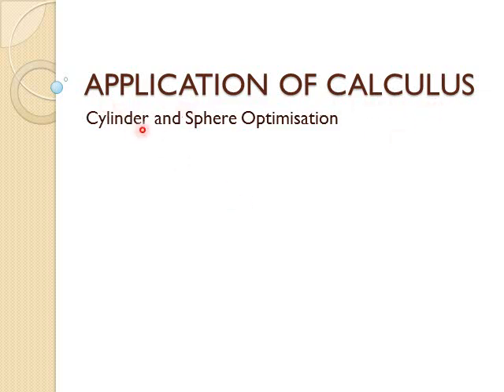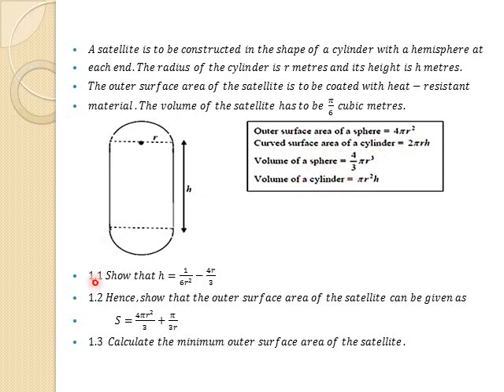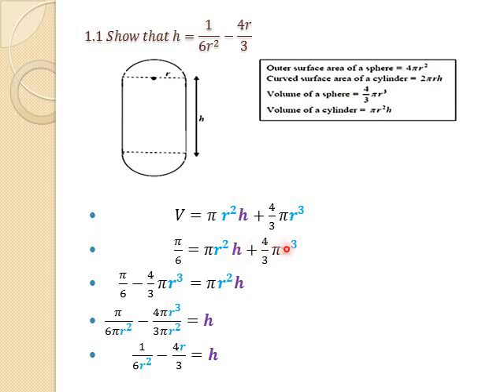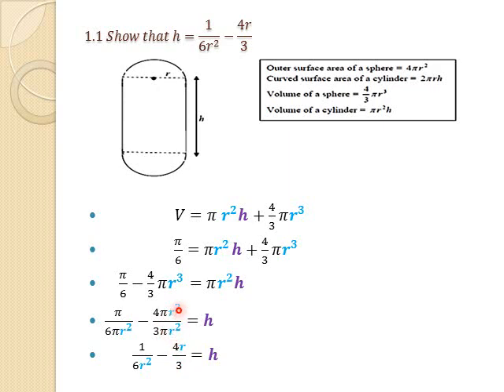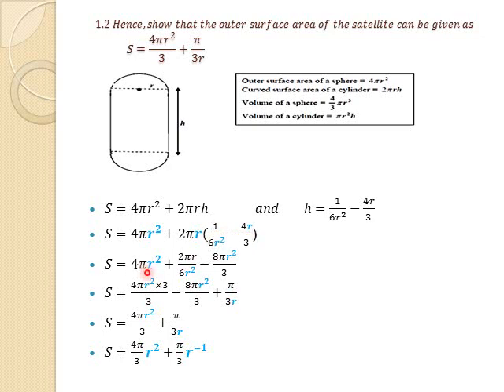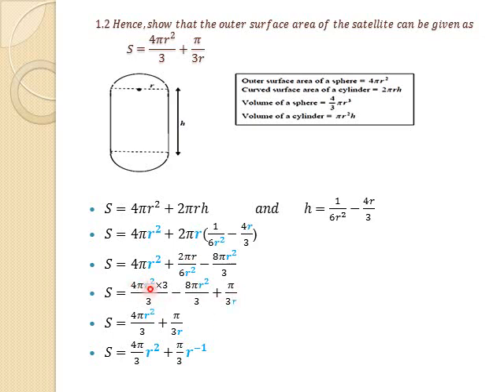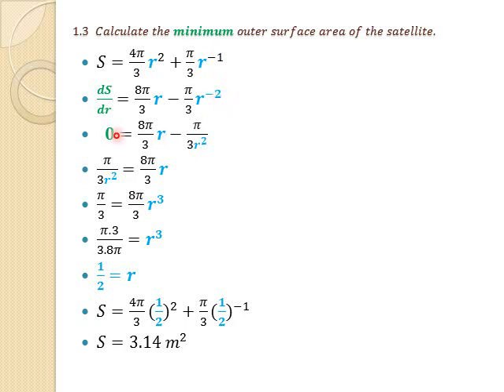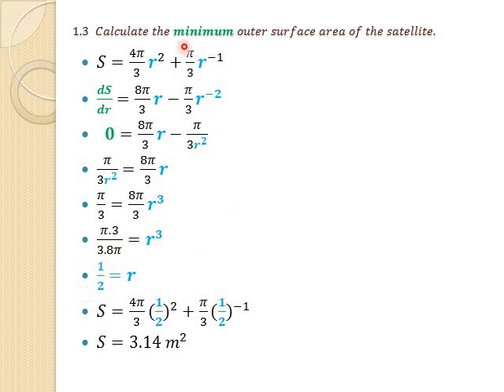9 5 Cylinder and Sphere Optimisation problem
In this lesson we will learn how to find volume and surface area of a cylinder and sphere. We will than optimize the equation by finding the first derivative and equating it to zero.